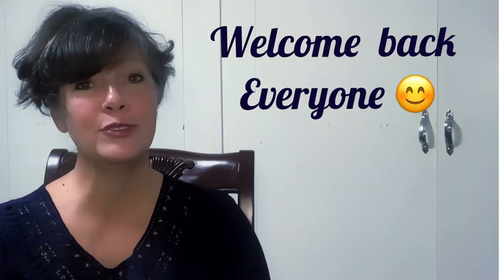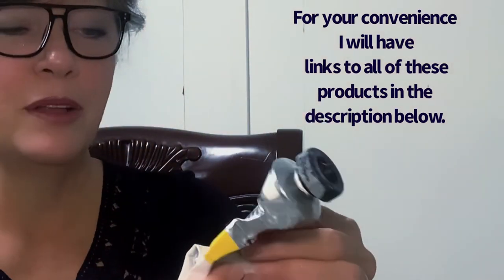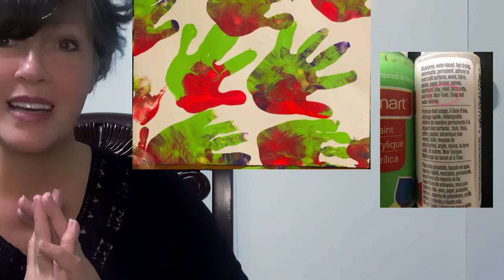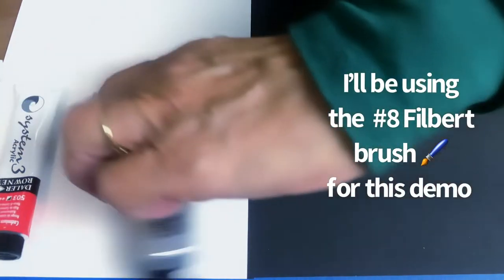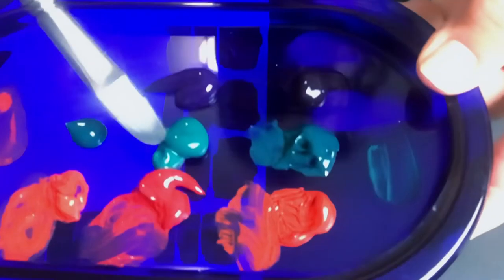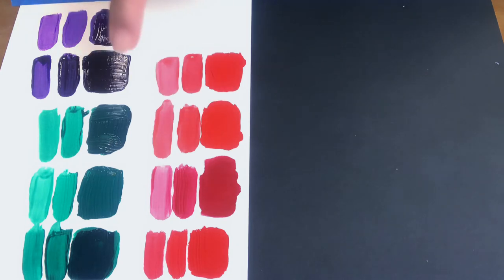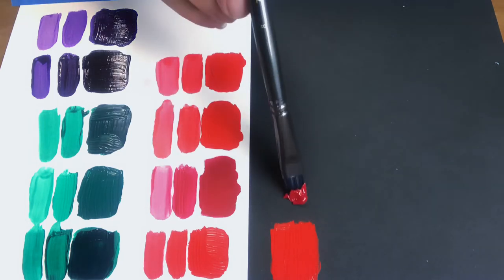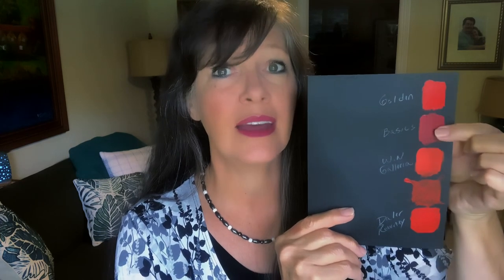Acrylic Paint Brand Comparison … How do the Lower Priced Paints Perform next to Golden?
In this video, we’re going to look at a few brands of budget friendly acrylic pants, to see how they perform next to the much loved, but expensive paint, Golden.  This will be done on 184 pound mixed media paper, black as well as white.
The brands I’ll be demonstrating are Winsor Newton Galleria, Dalar Rowney system 3, Liquitex Basics, and Golden.
I’ll also talk to you a little bit about the symbols on the packages and what they mean.

I told you I would Provide links for you of Items we talked about and used today for this demo.

Golden Principal Professional 6 Piece Heavy Body Acrylic Set

Winsor Newton set of 6, 2 oz tubes

Daler Rowney System3 6-Tube Acrylic Paint Set for Adults - Acrylic Painting Supplies for Artists and Students

Liquitex BASICS Acrylic Paint Set 6 x 22ml Tube Set - Fluorescent + 6 Short Handle Brushes

Transon Artist Paint Brush Set of 12

Strathmore 400 Series Black Mixed Media Pad, 6" x 8", 15 Sheets

The links above are of basic sets for each brand of acrylic paints that we talked about in this tutorial, as well as the brushes and the paper.

My favorite paint is Golden. But I use my favorite of the budget friendly paints, Winsor Newton Galleria, often. I like this paint very much for it smooth texture and spreadability, it’s highly pigmented colors and safety measures as well. It performs well.

I hope you all enjoyed the demo and find your favorite paint as well.